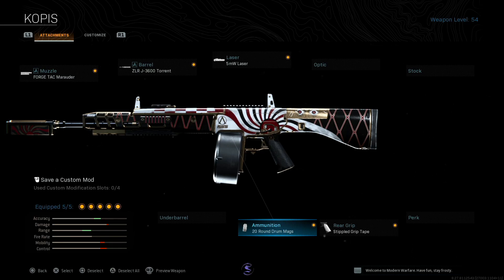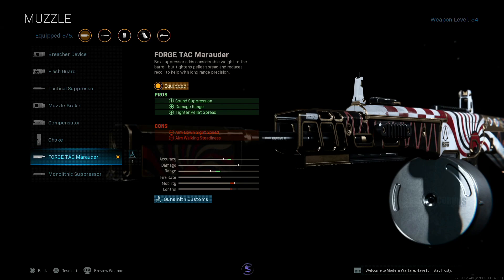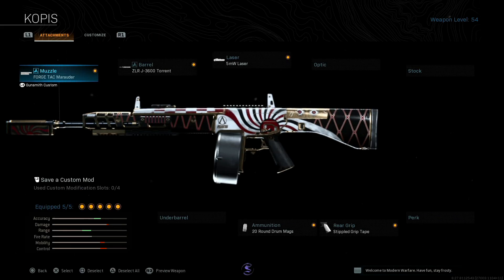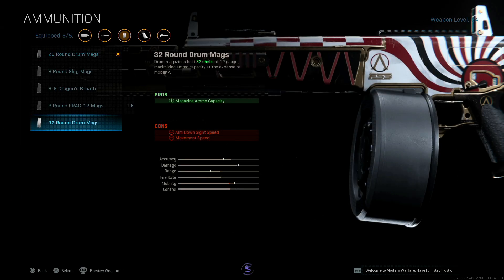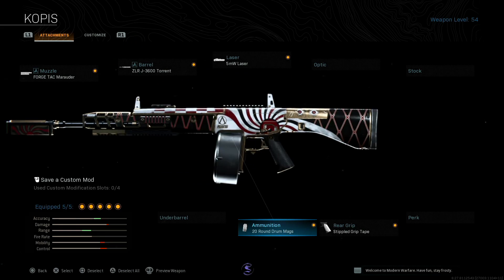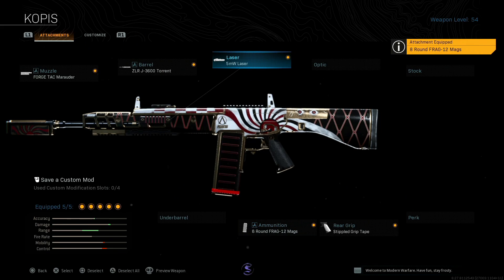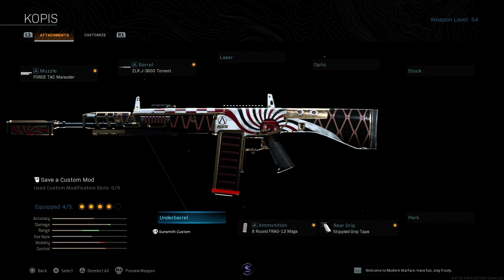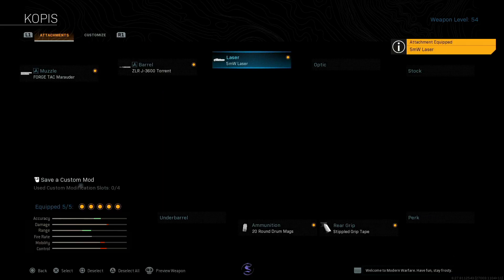BEST JAK-12 (AA-12) CLASS SETUP!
Ranked #1 on console, #2 crossplatform